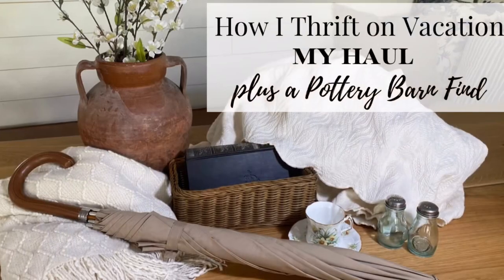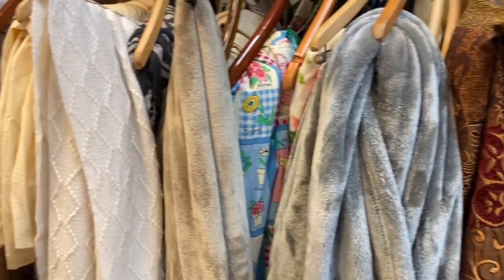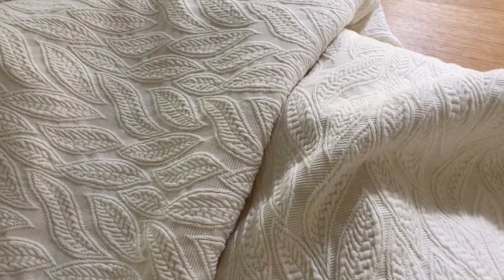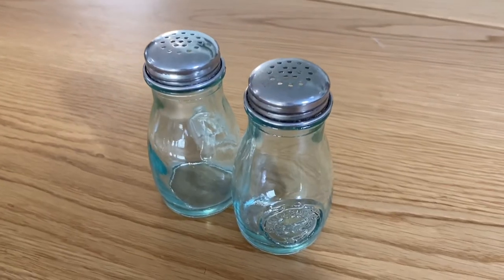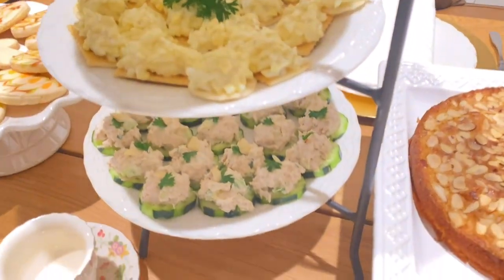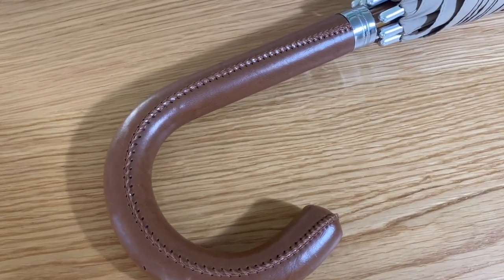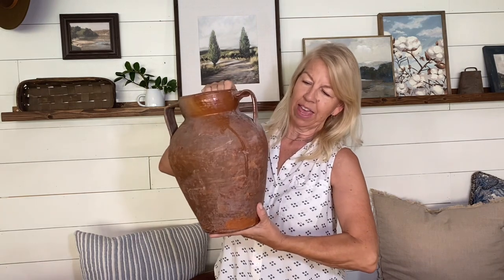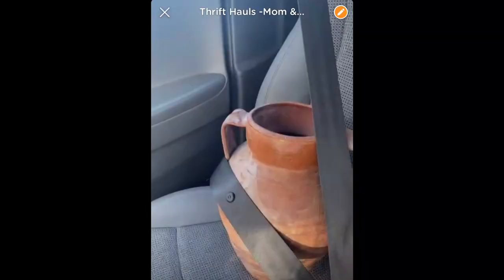Vacation Thrift Haul - Why and How I Thrift While on Vacation - Shop with Me - Pottery Barn Find!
I have been thrifting for my vacation "souvenirs" for many years.  Come shop with me and check out the treasures in today's haul.

Pantry Organization: (coming soon!)